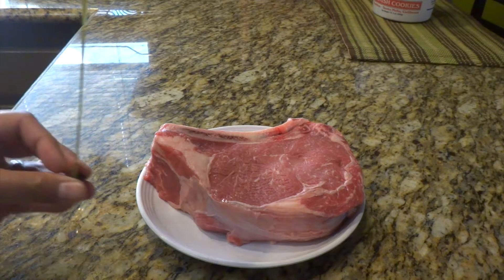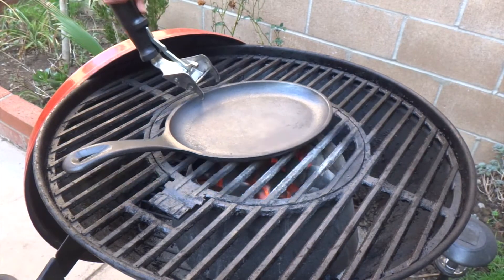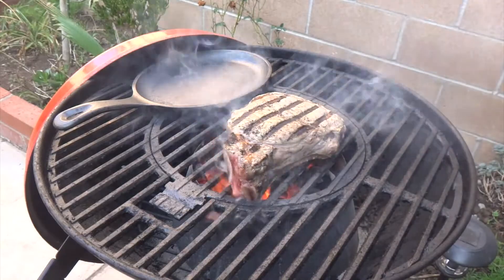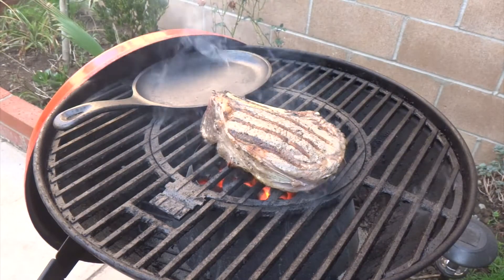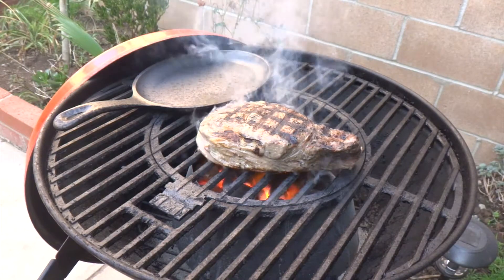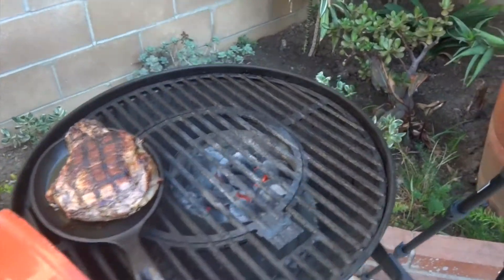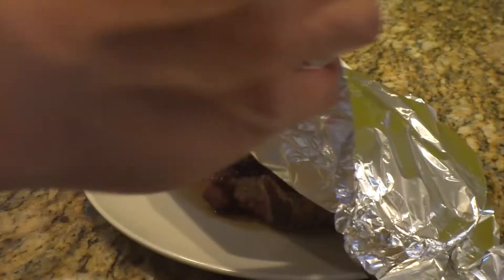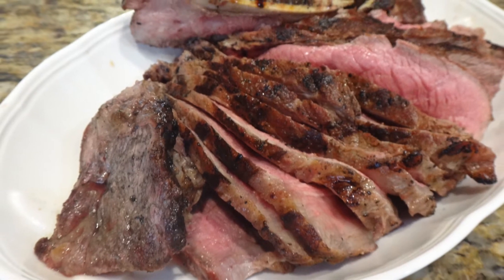Cooking a 36oz Bone-in Ribeye Steak on the Grill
Here is a break from the regular programing, don't worry we will have the Weekly What's in the Bag Episode loaded with Diecast Cars very soon.  In this video I will be grilling up a 2-inch 36 ounce Bone-in Rib-Eye Steak.